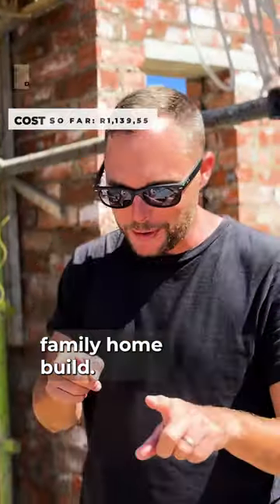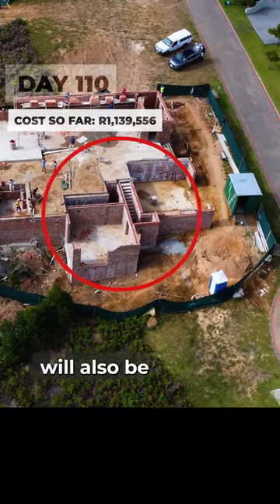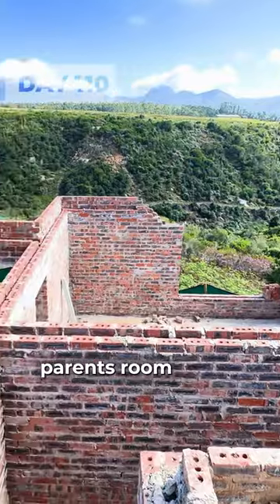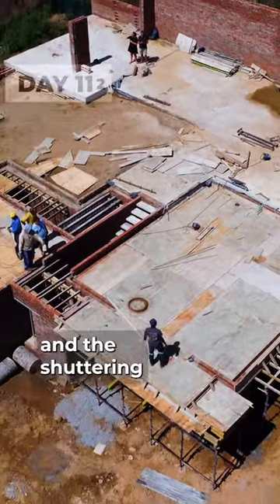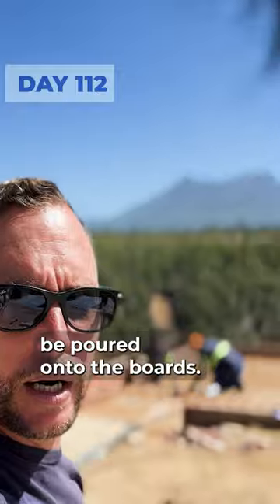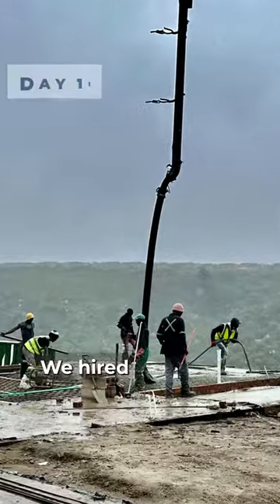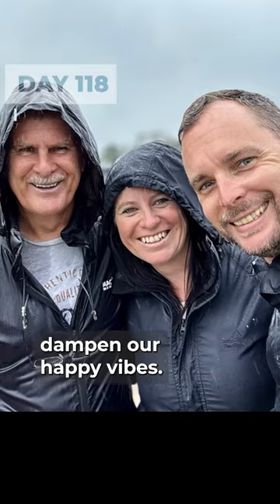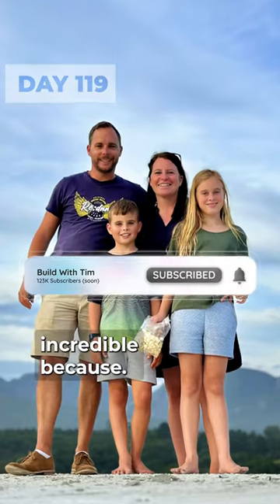Building our dreamhome Pouring the upper slab!